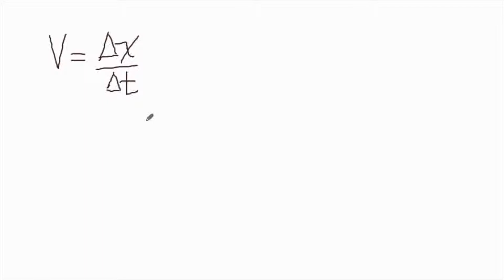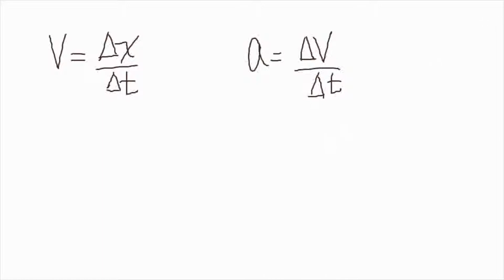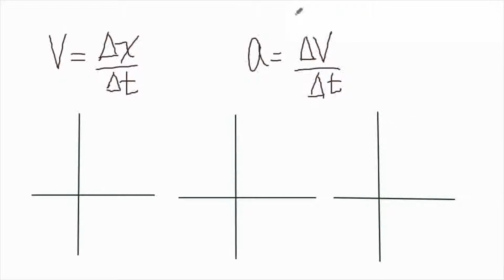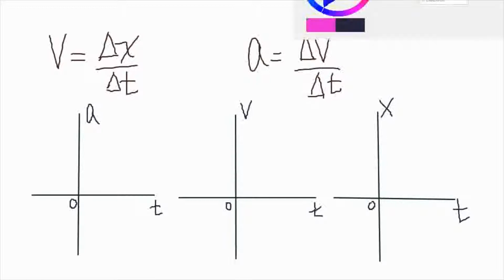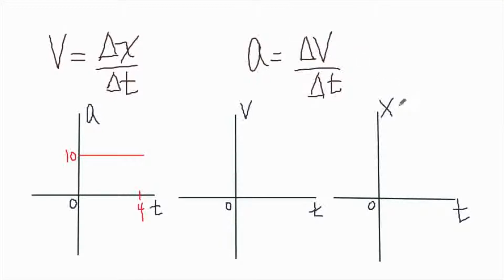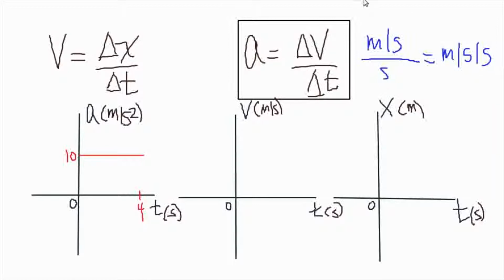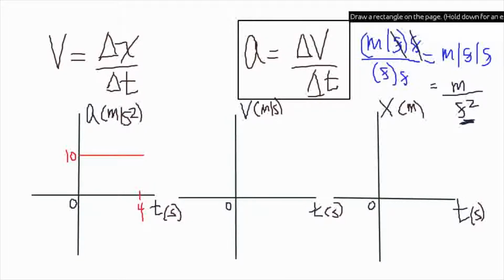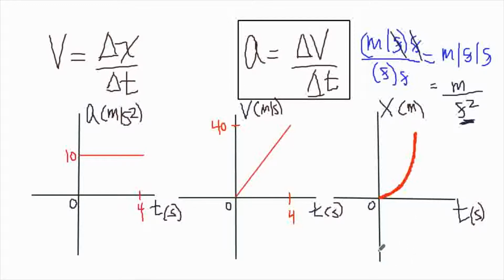Philfour AP Physics 1 : Kinematics In One Dimension - Acceleration